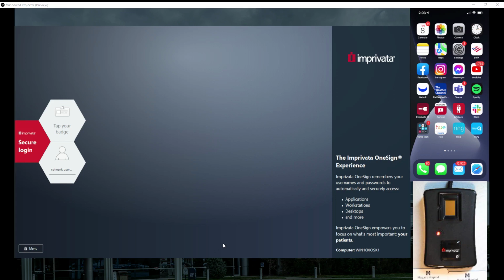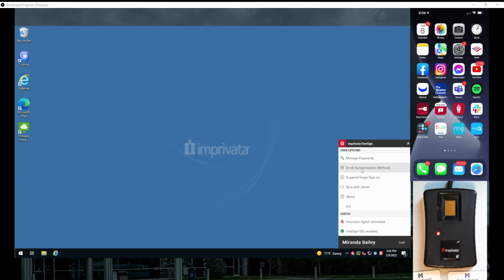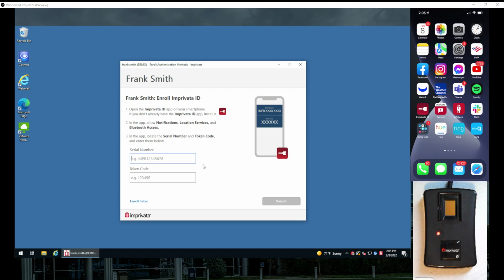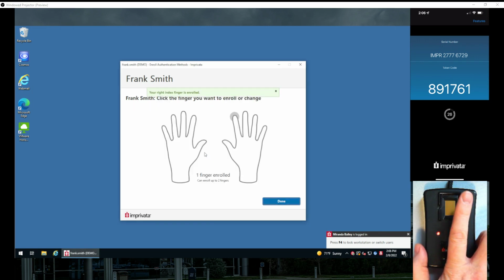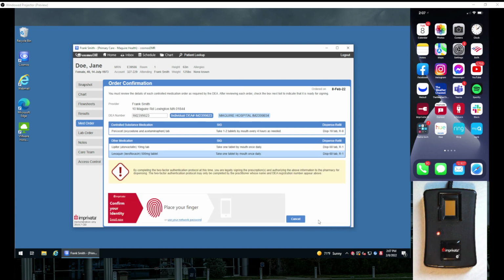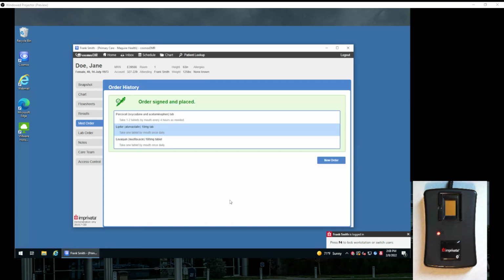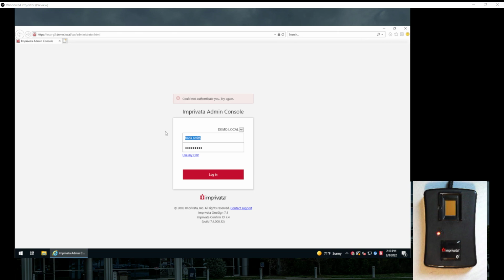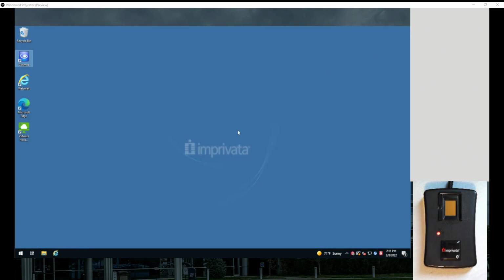Demo: Enterprise Access Management for Electronic Prescribing for Controlled Substances